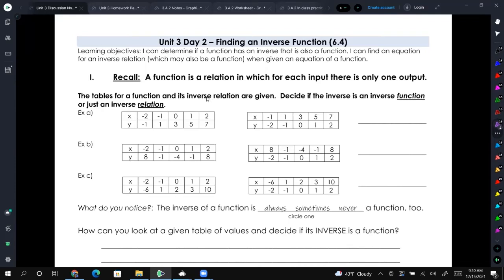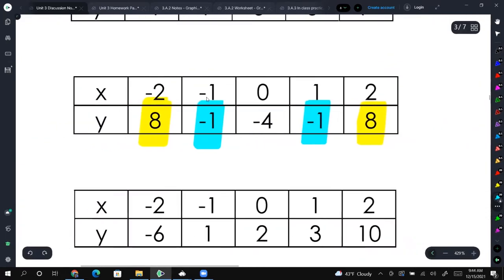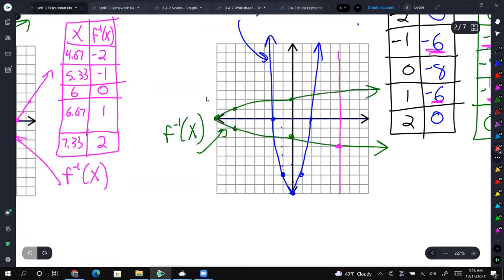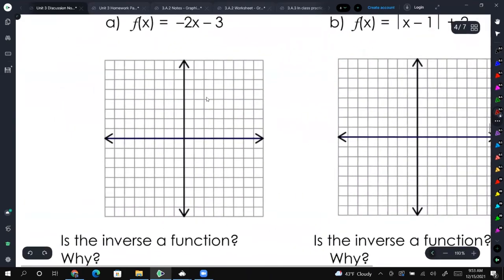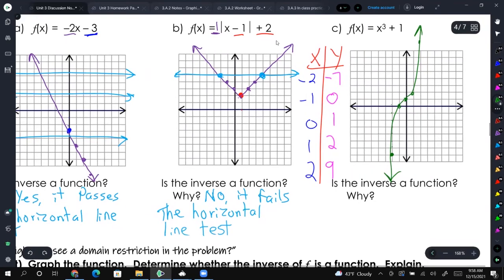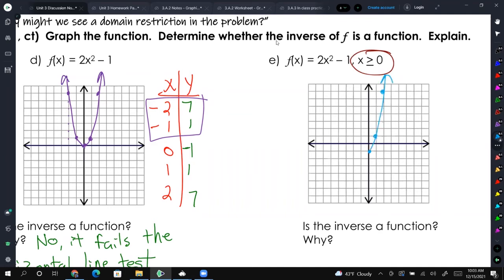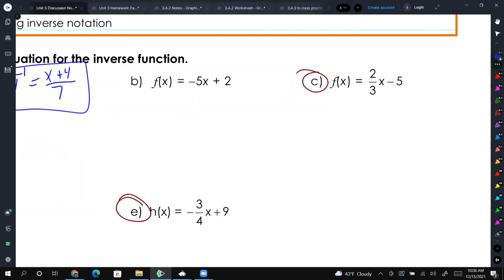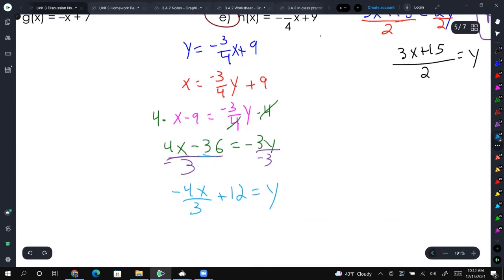Algebra 2 Trig Unit 3 Day 2: Inverses as Functions